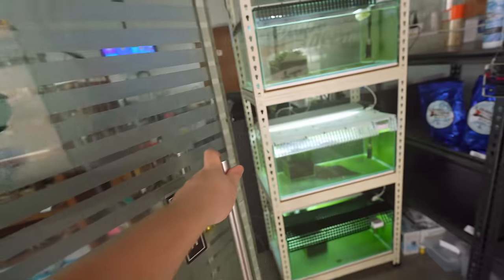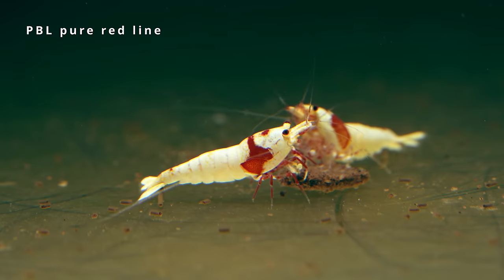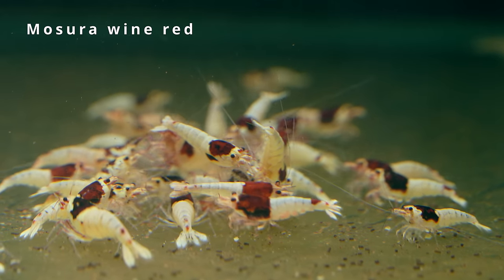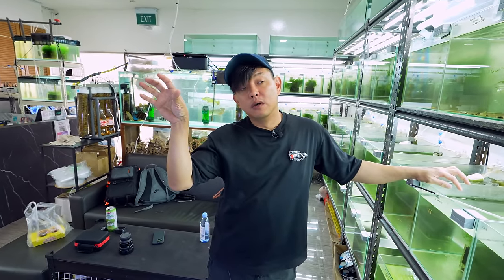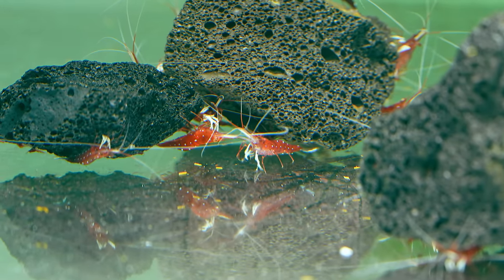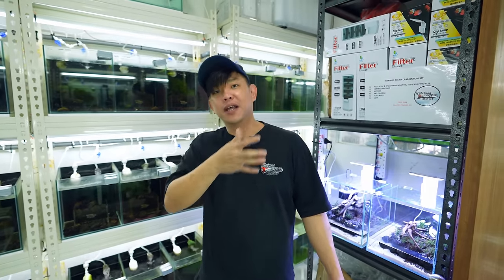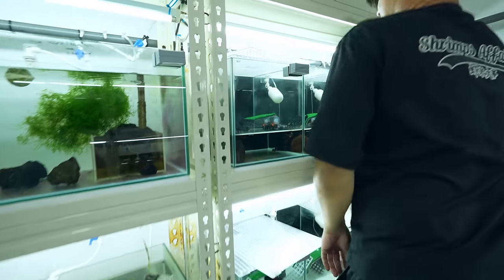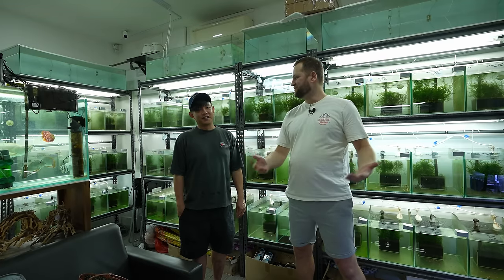Exotic SHRIMP STORE TOUR! 160+ Tanks of RARE Species! Shrimps Affair Singapore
The most EPIC  shrimp store in the world located in Singapore with over 160 aquariums of rare and exotic freshwater shrimp. Most of the shrimp I had never seen before. That has been my dream for a long time to visit this store and film all these rare shrimp so I felt like a kid in Disneyland. Enjoy this huge store tour!

Shrimps Affair
Address: Blk 801 #01-37 French Road, Singapore

My shrimp for sale:

Shrimp food that I'm using and highly recommended (from Tai Cheng)

Shrimps in this video:

Neocaridina shrimp:
Black King Kong
Fire Red
Blue Fantasy
Orange Rili
Black/Blue Rili
Sunkist
Red Rili
Snowball

Caridina shrimp:
PBL pure black line
Black Nanashi
PBL pure red line
Mosura wine red
Red Calceo
Red nanashi
Indian zebra
Black pinto
Yellow King Kong
Red fancy tiger (low grade)
OE Black King Kong
Red spotted pinto
Blue Dragon/Calceo
Deep Blue Bolt
Red pinto
Blue Bolt (culls)
Mosura wine red
Yellow galaxy
Tangerine tiger
OEBT
OE Red King Kong/Devil
Black King Kong extreme
Red King Kong extreme
Black King Kong
Wine red (panda)
Metalic purple King Kong
Tiger shrimp
OE yellow King Kong
Galaxy Fishbone
Red Fancy Tiger (medium grade)
Galaxy
Red galaxy tiger (fishbone)
Black galaxy tiger (fishbone)
Red BOA / Stardust
Red Fancy Tiger (High grade)
Black BOA / Stardust
Black Fancy Tiger
OE Red Phantom

Sulawesi shrimp
White socks
Red line
Blue Leg Poso
White orchid
Mini Blue
Harlequin
Tigris
Yellow cheek
Yellow nose

Vampire Crabs
Blue borneo
Orange vampire crab
Purple vampire crab
Batik vampire crab

Shrimps Affair bacterial powder to grow biofilm and green walls is now available in my eBay shop: